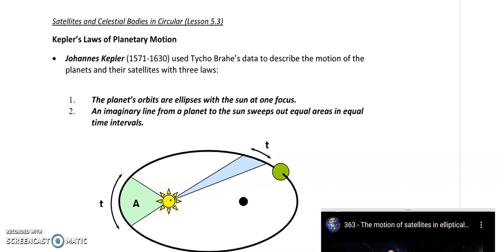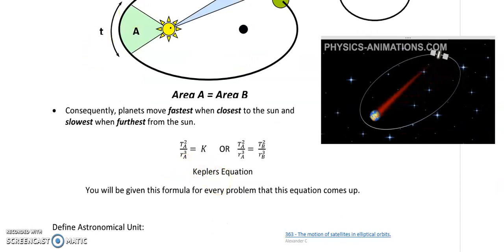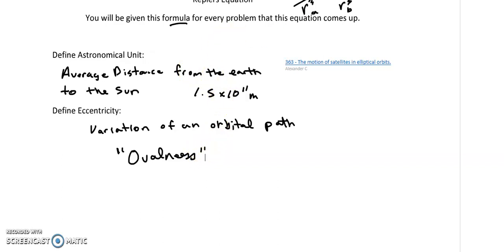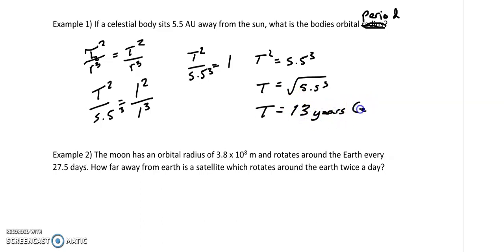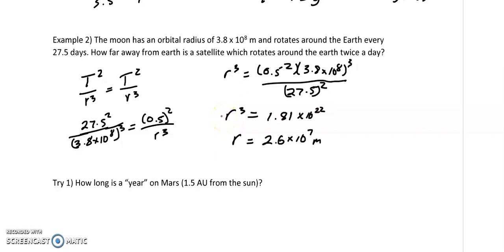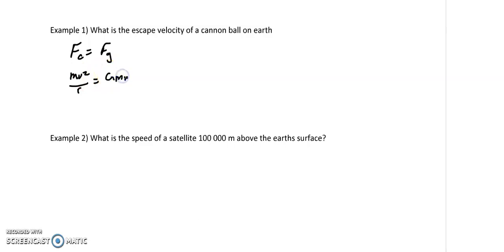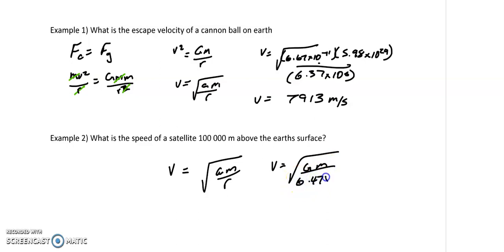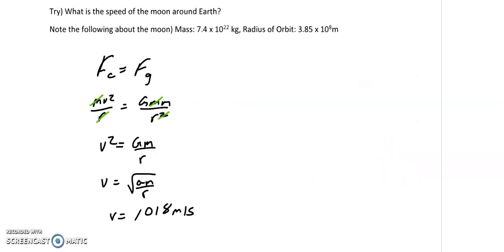5 3 Keplers Law